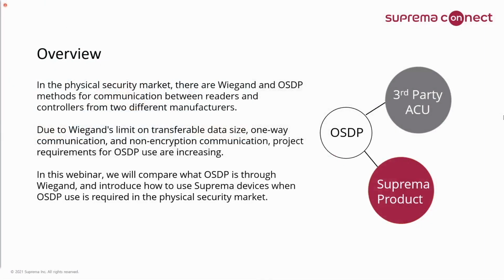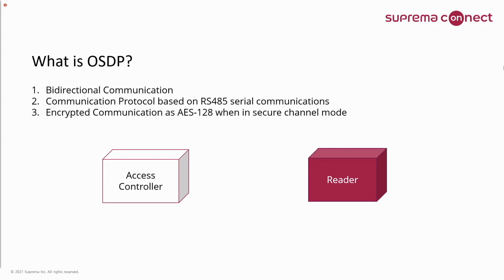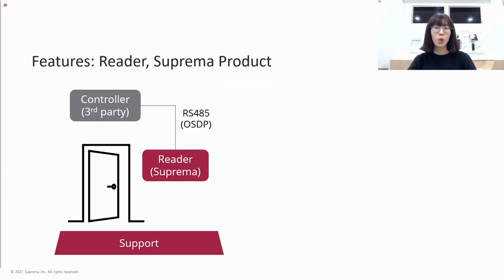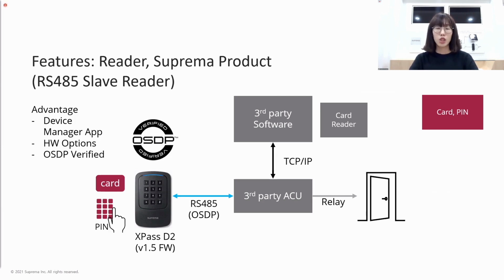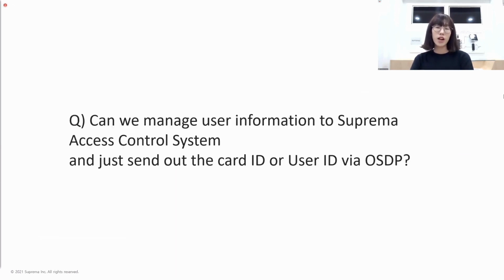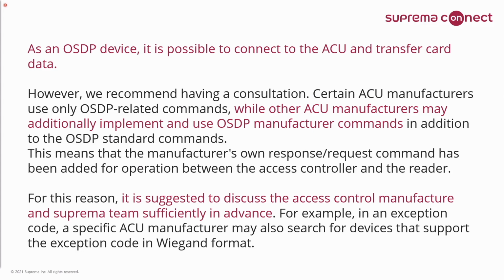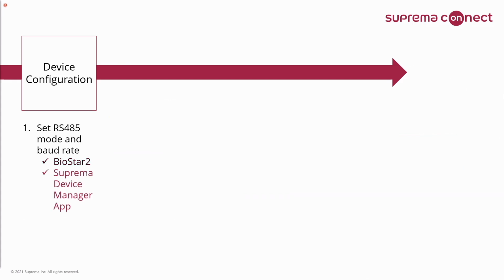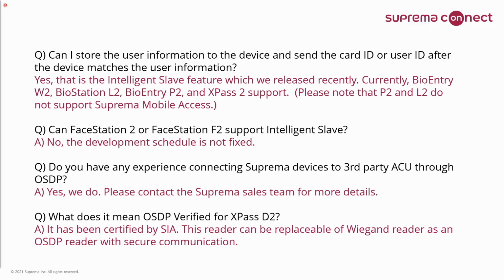Conexão usando OSDP com produtos Suprema